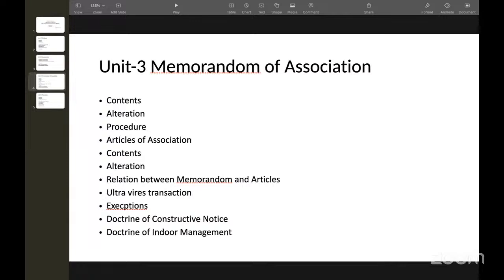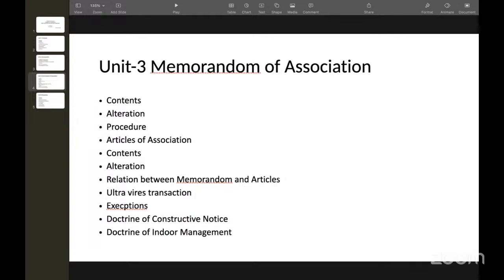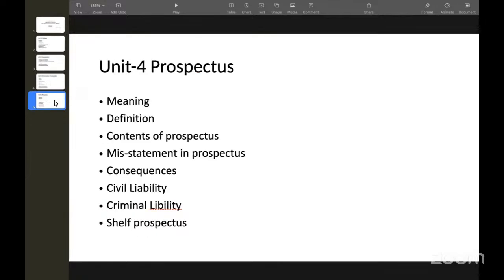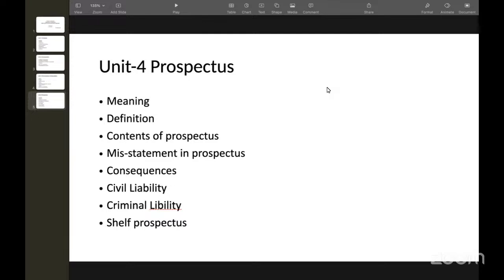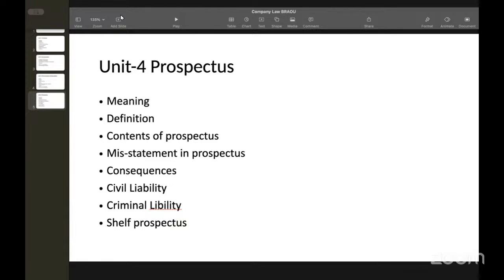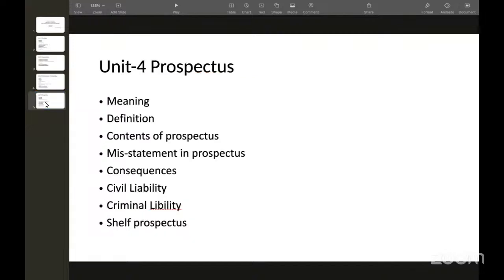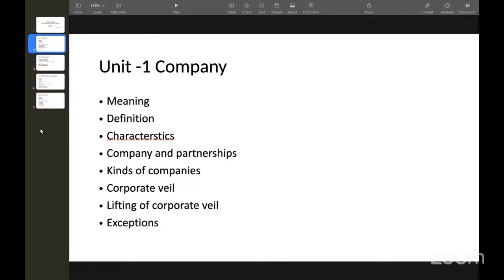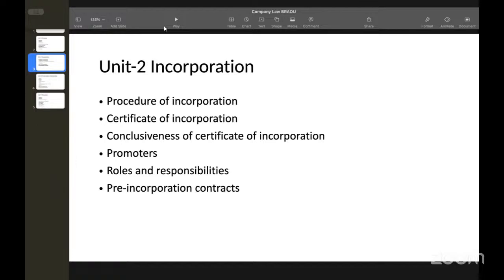UG 5th Sem: Commerce-12